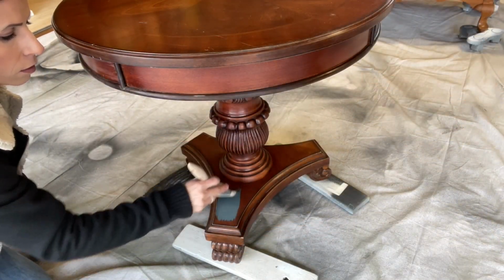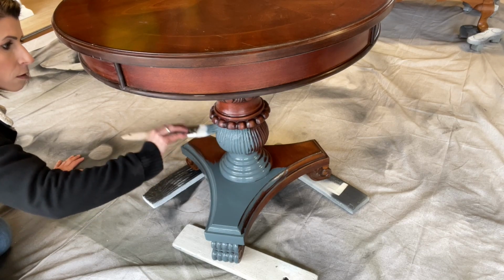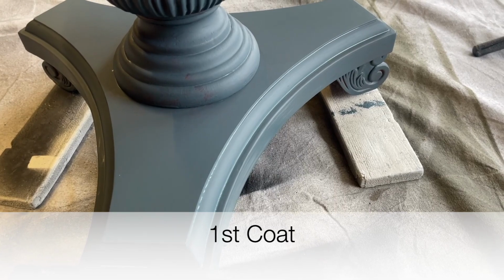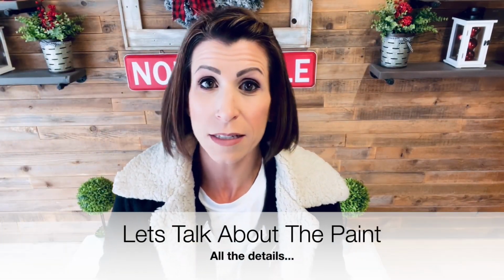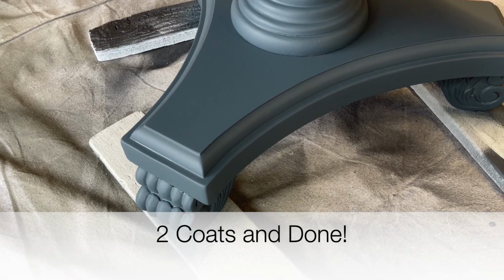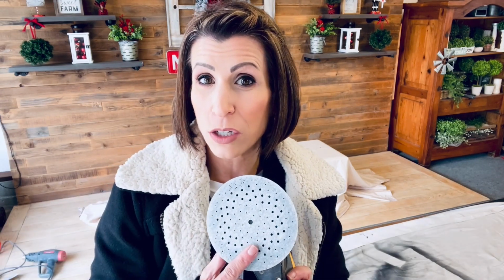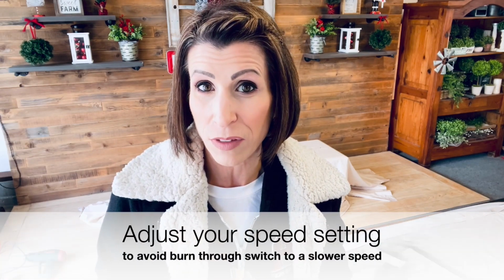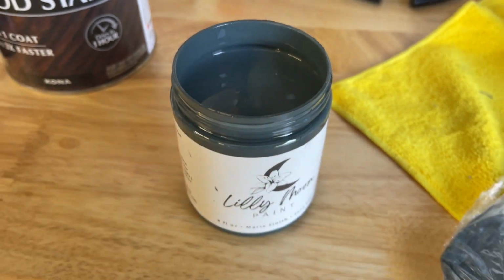Full Furniture Makeover Featuring The New Lilly Moon Paint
Hi there -Thank you for tuning in today!

In this video I am trying out the @Lilly Moon Paint for the first time!  Featuring a full furniture makeover.

Sanding Sponges
Krud Kutter

If you're curious what I used on the top. I used Varathane One Hour Stain in Kona - if you want more on staining be sure to check out this video

Want to go even more in-depth on all things furniture painting?